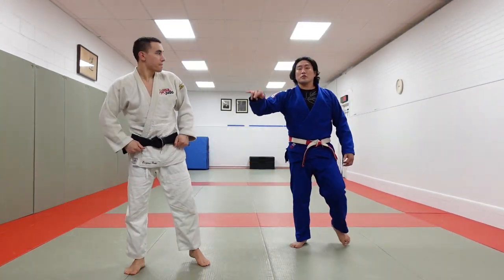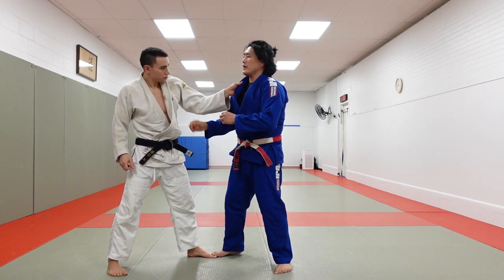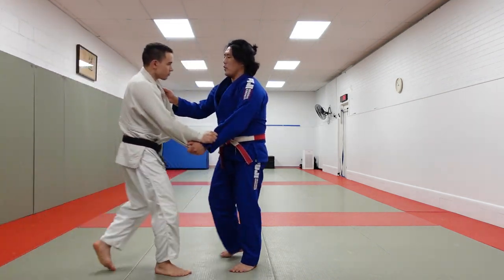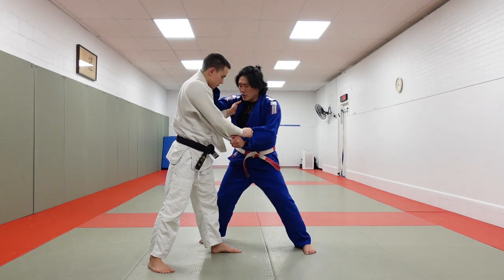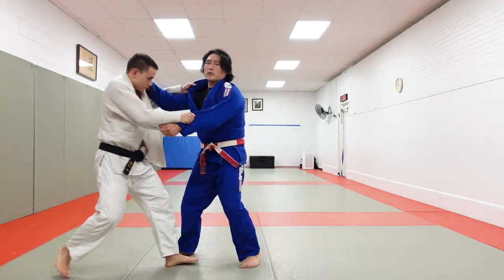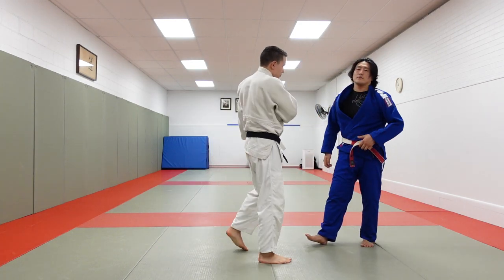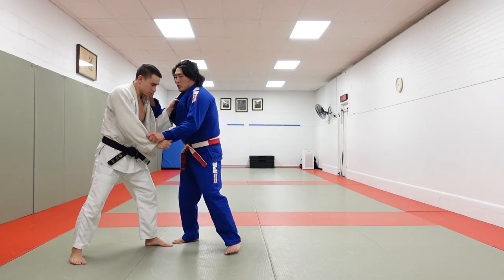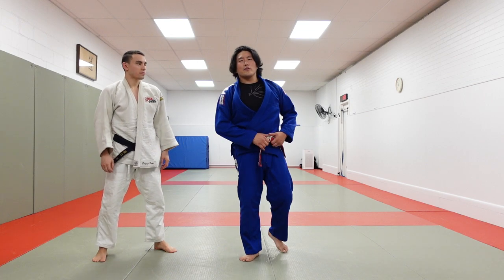Judo System using 3 moves RvL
Judo Systems using 3 moves RvL